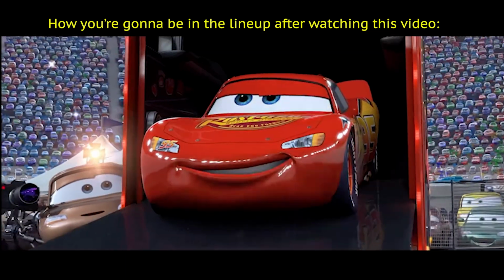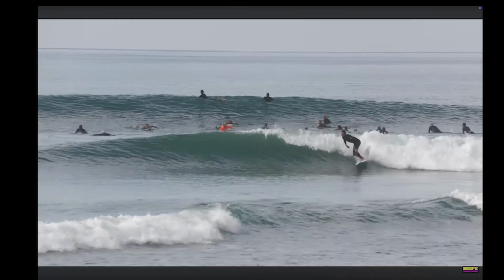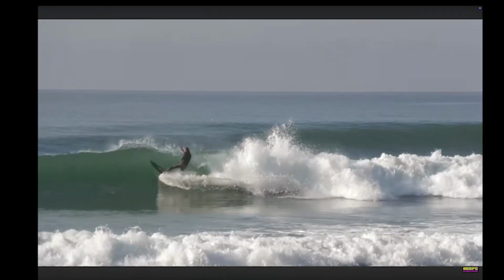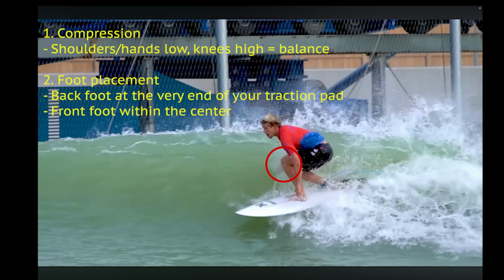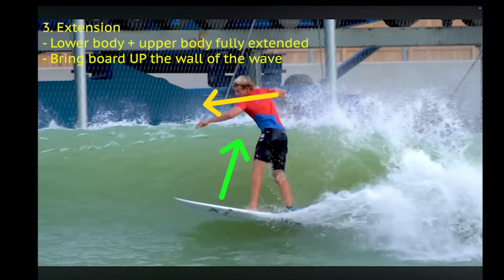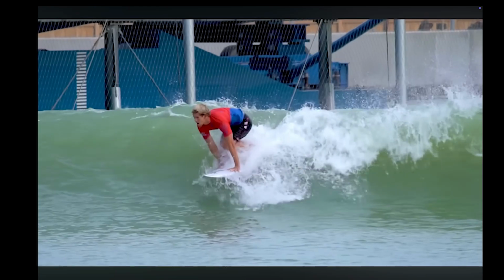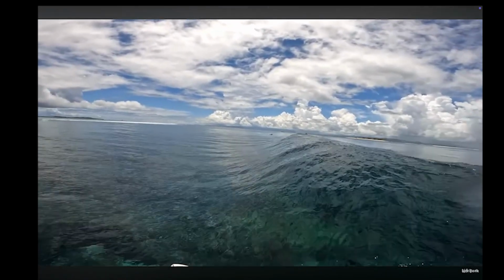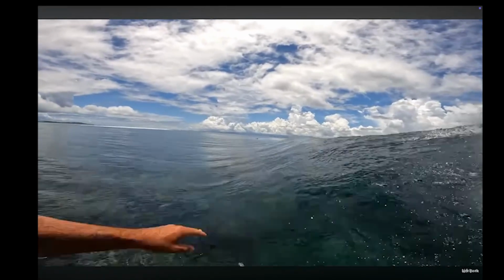How to ACTUALLY Generate Speed | Surf Analysis